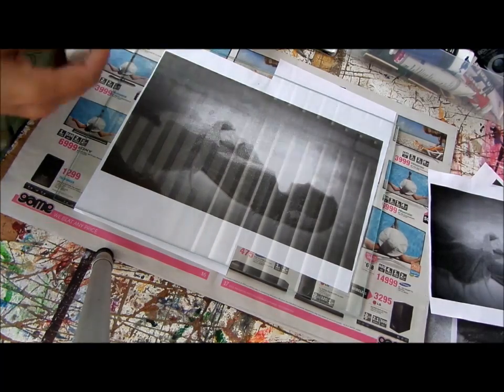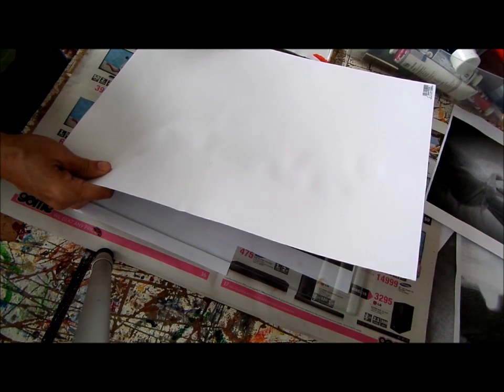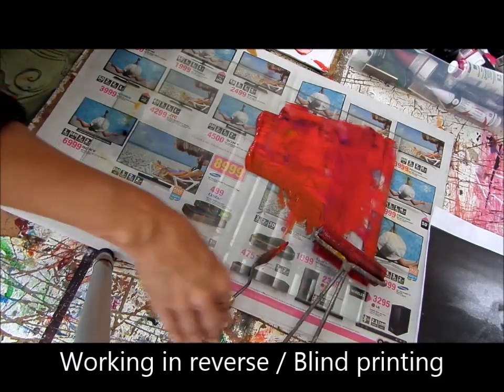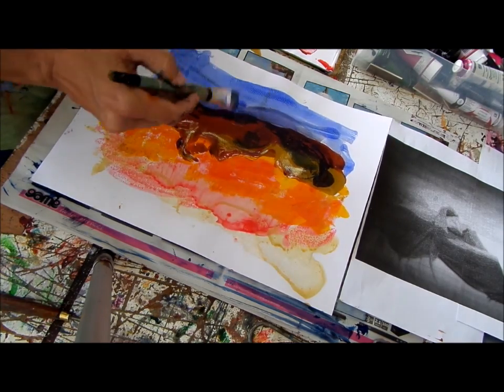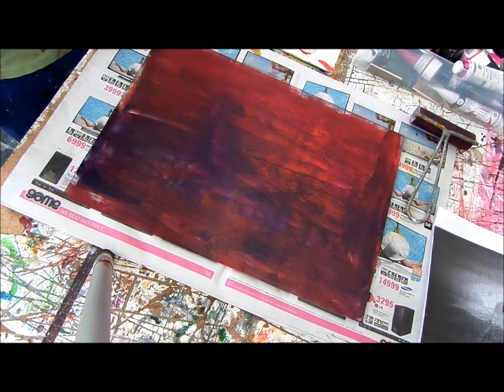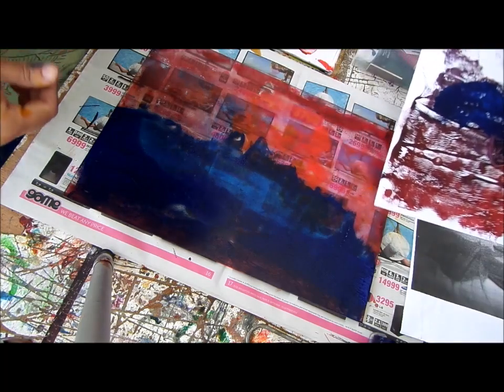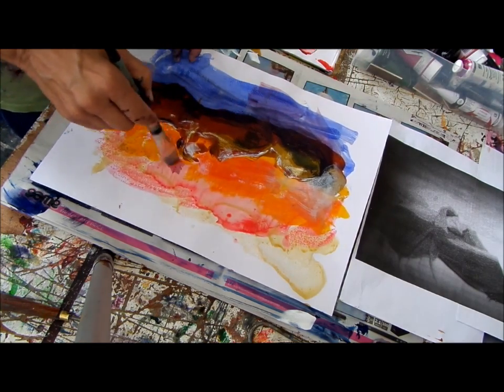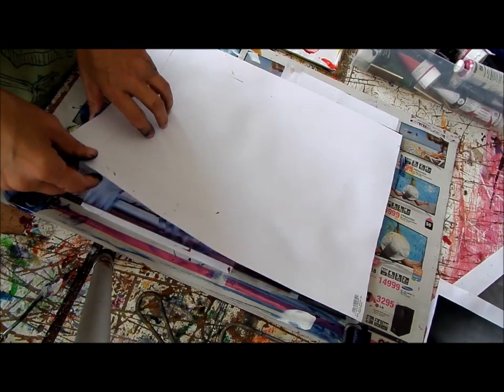How to make a Monoprint using Acrylic paint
Monoprinting is an expressive, quick and intuitive way of creating very art. Its fun and every time you lift up the print you are surprised by the outcome.

Leonie.e.Brown is a full time artist and art teacher. For more tutorials, articles and videos by Leonie go
To see Leonie in action on her own work go